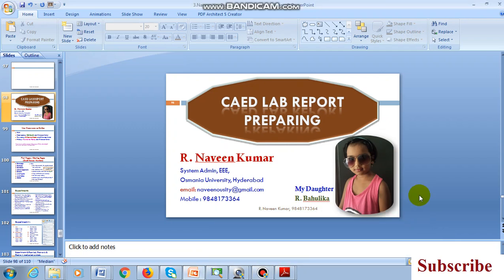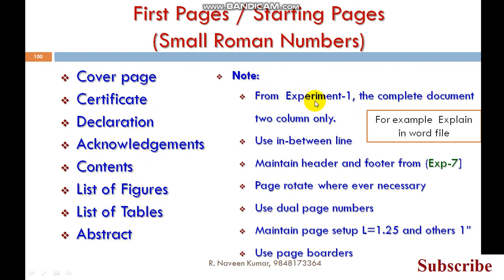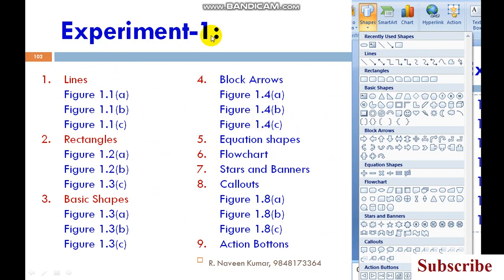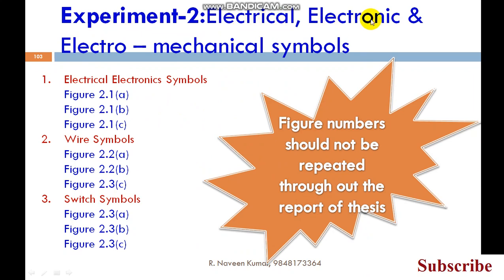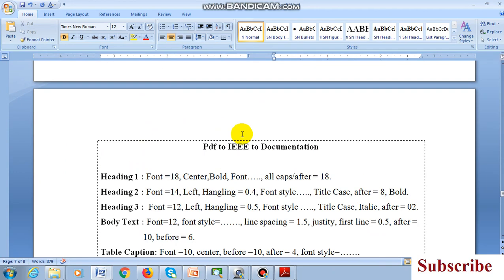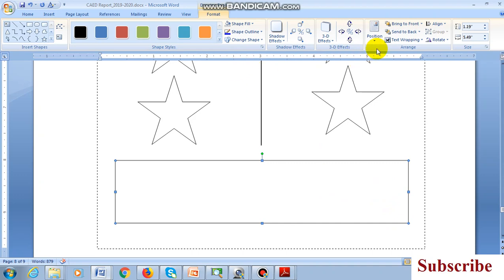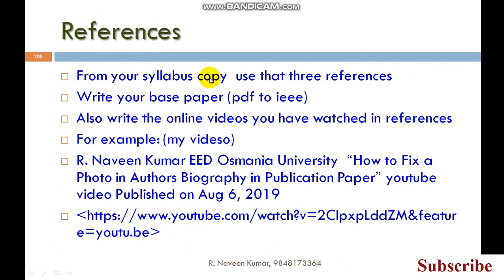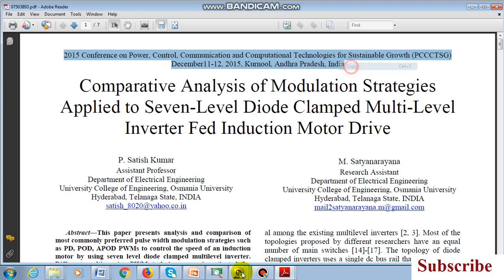How to Prepara a CAED Lab Report_Part-1